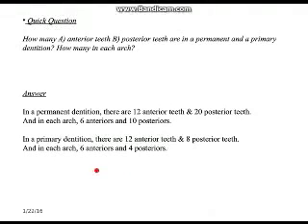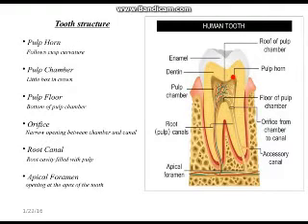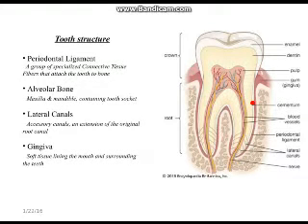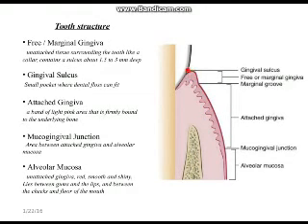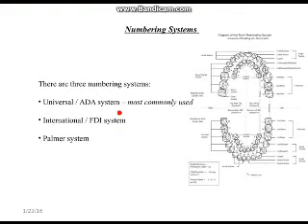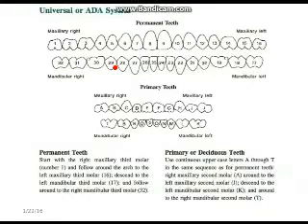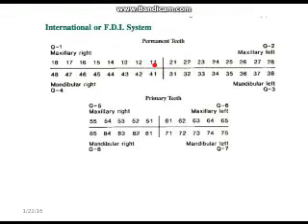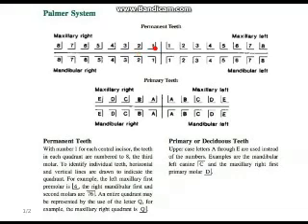Terminology II & Numbering Systems